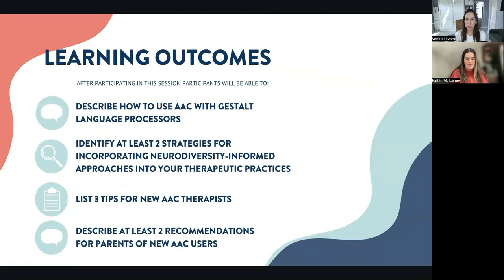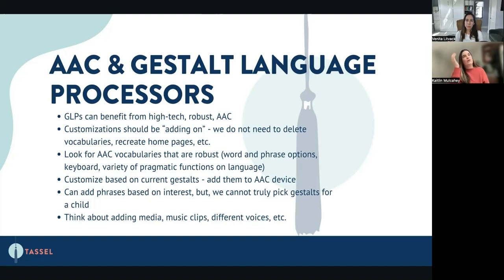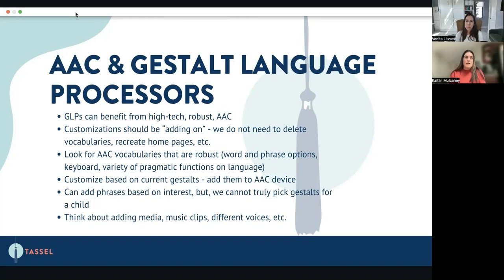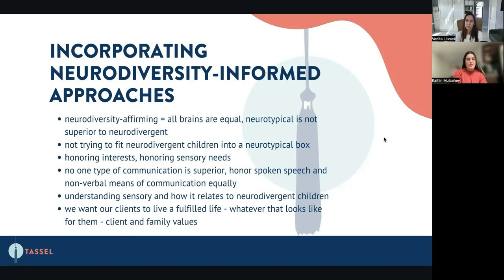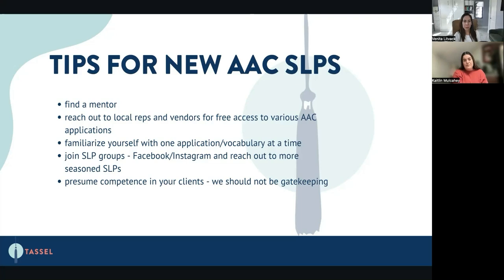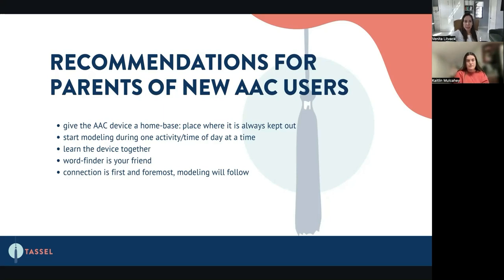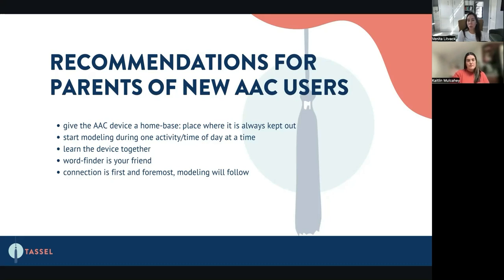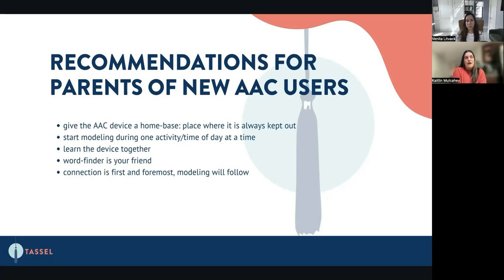Podcourse: How to Provide Neurodiversity Informed Therapy for AAC & GLP Learners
This podcourse discusses how to provide neurodiversity-informed therapy for Augmentative and Alternative Communication (AAC) and Gestalt Language Processing (GLP) learners.

I am joined by Kaitlin Mulcahey, a Pediatric Speech-Language Pathologist and owner of Competent Communicators, LLC. Caitlin shares her experiences and tips on incorporating neurodiversity-informed approaches into therapeutic practices, using AAC with GLPs, and recommendations for new AAC therapists and parents of AAC users. She also touches on the importance of family goals, practical resources, and the process of AAC evaluation.